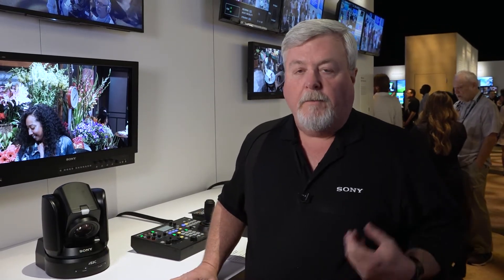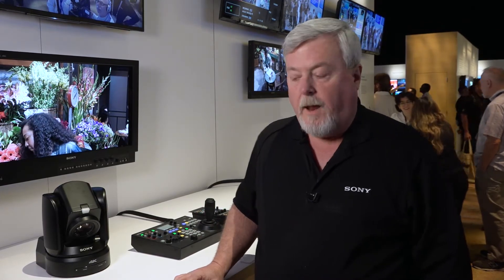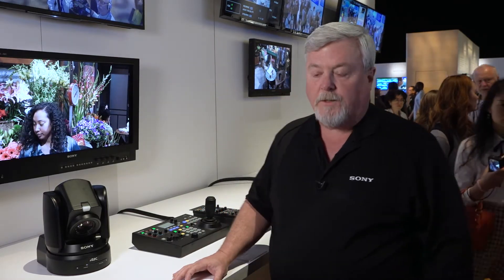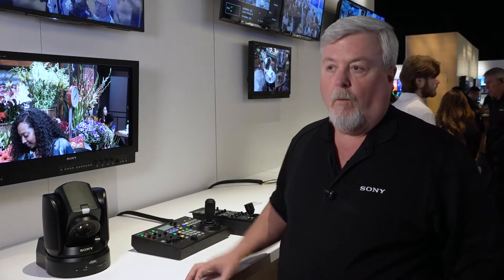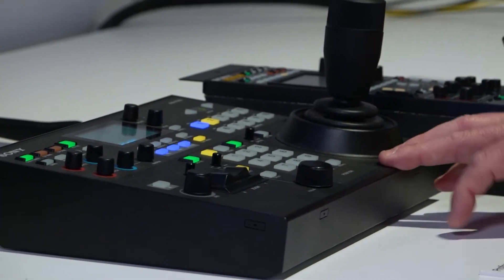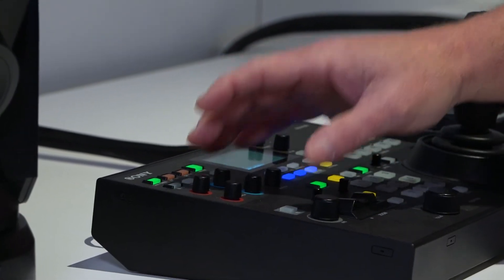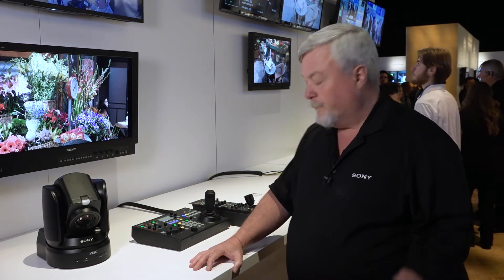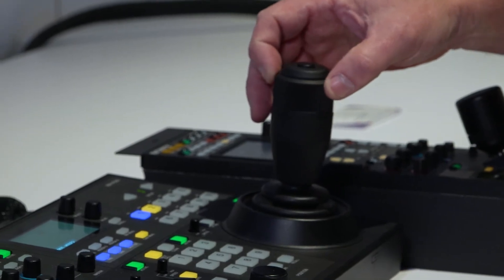Sony at NAB Show 2018: Event Production with Sony's PTZ Cameras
Drew Buttress discusses Sony's event production capabilities and PTZ cameras